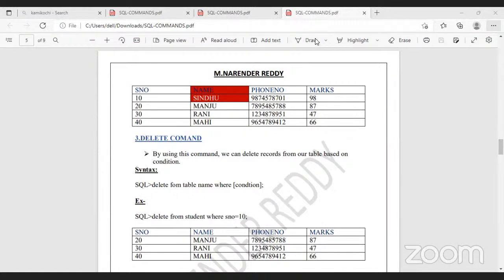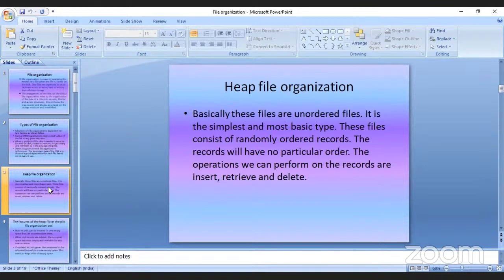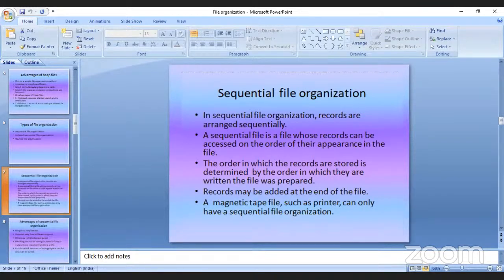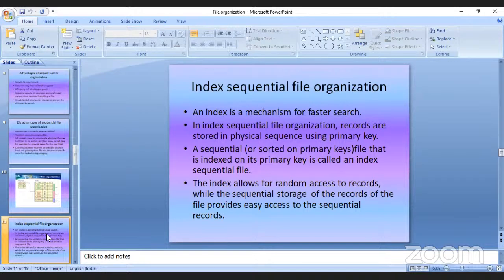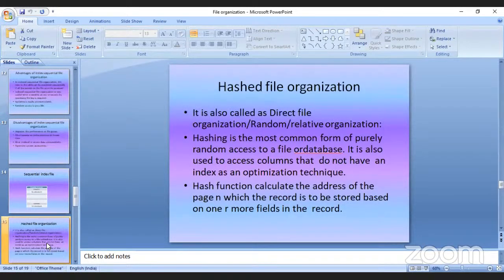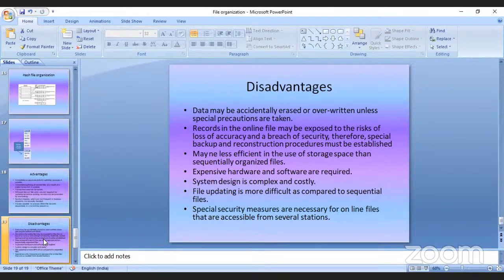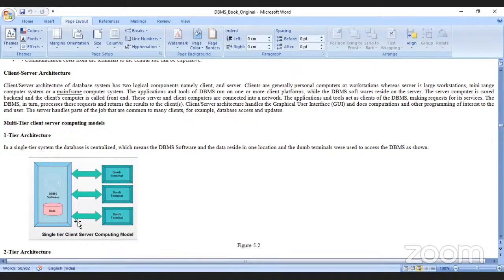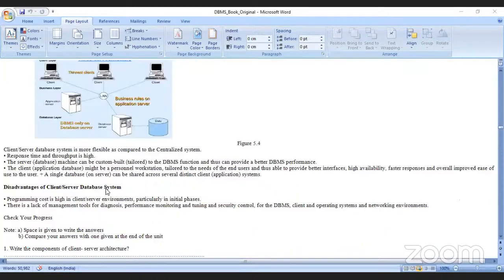UG 4th Semester Computer Applications